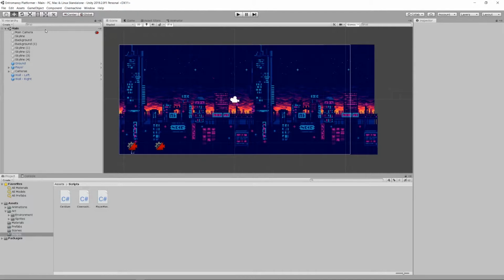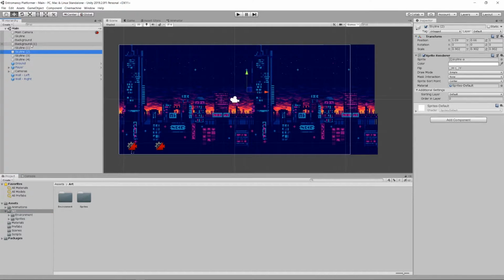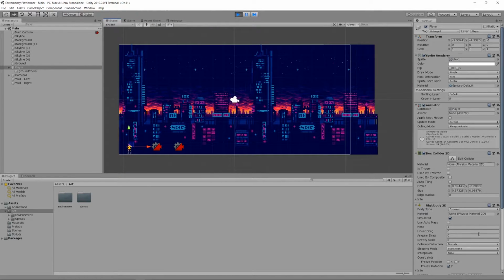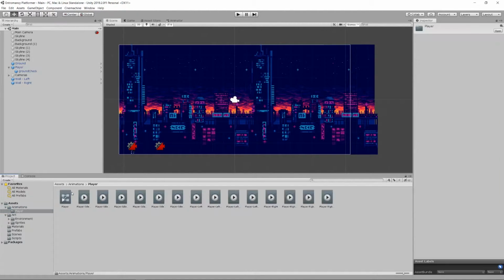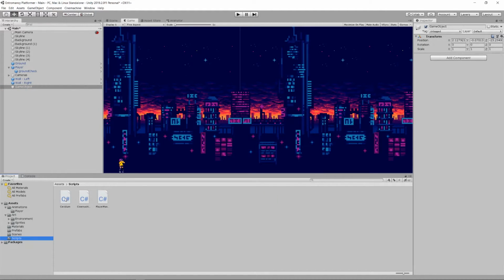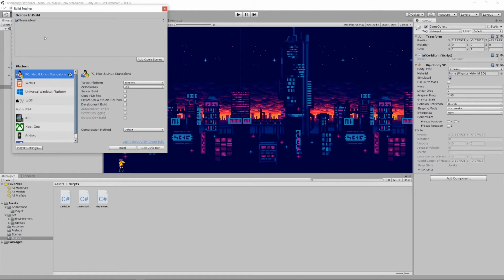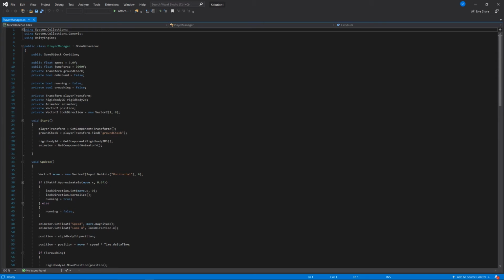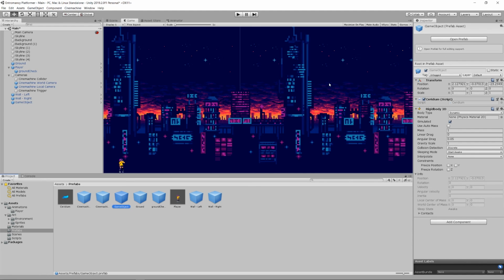Unity 2D and Platformer Basics Overview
Get an overview of Unity's 2D features to help streamline your game development and workflow!

In this overview, we'll be using the Warped City Unity Assets Pack by Ansimuz.